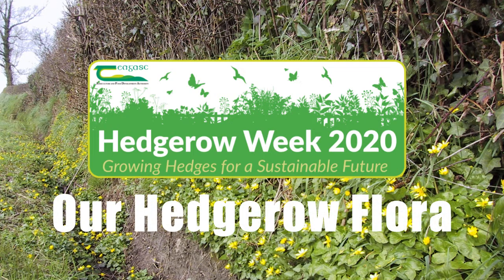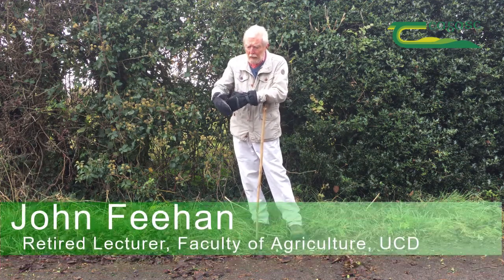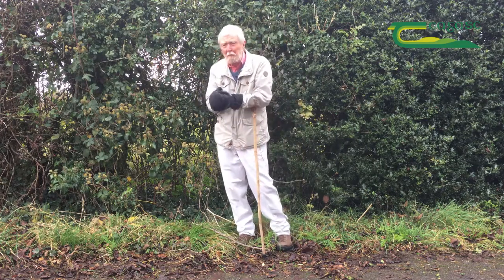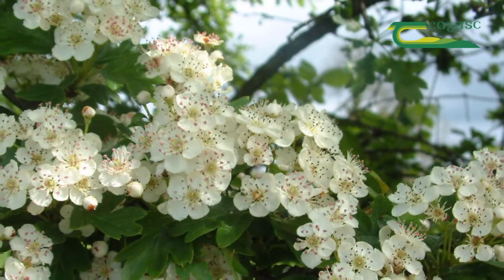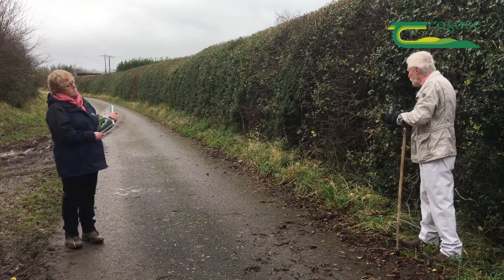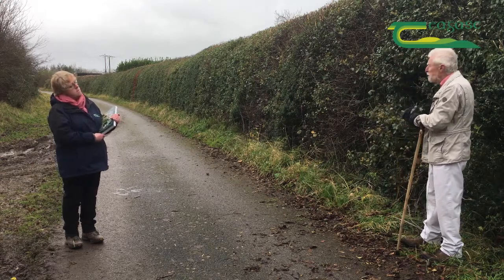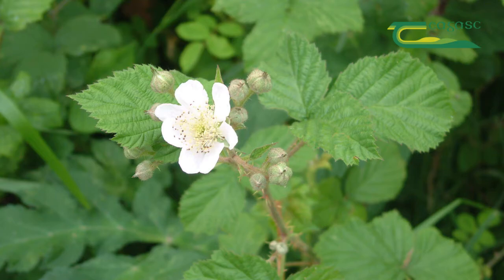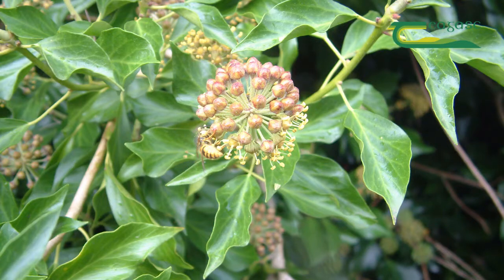Our Hedgerow Flora - Hedgerow Week 2020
There are approx. 100 plant species associated with Irish hedges including trees, shrubs, climbers and herbs. We met up with John Feehan who told us when it comes to biodiversity, the most important single component in the value of a hedgerow is the permanent inhabitants of the hedge such as woody species like trees and shrubs like hawthorn